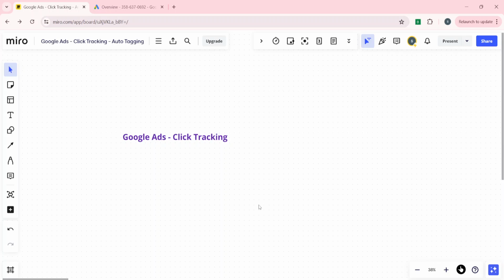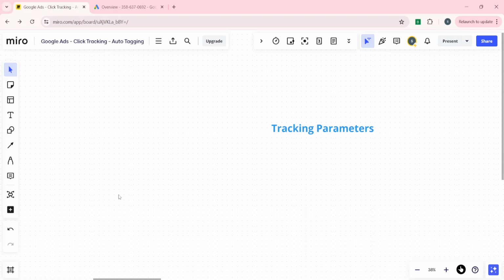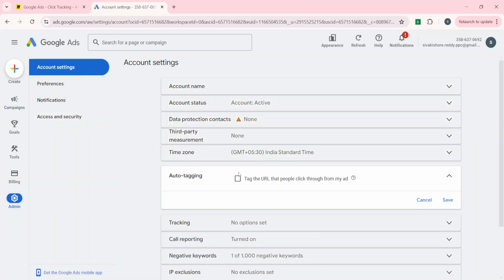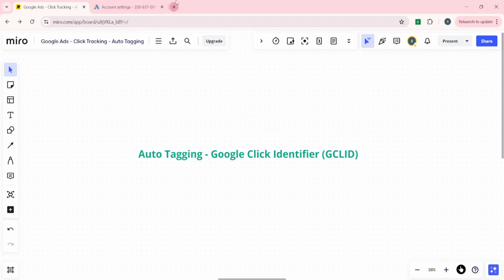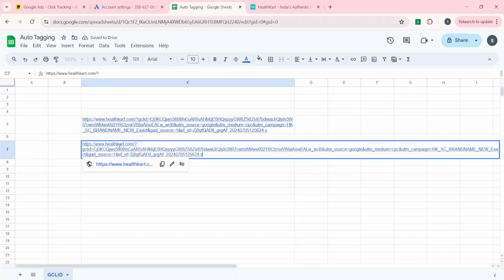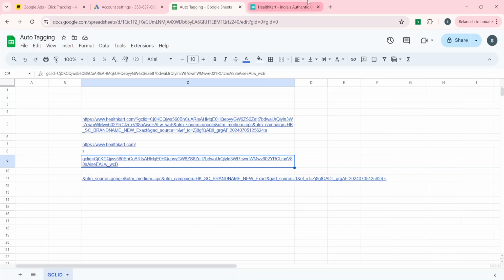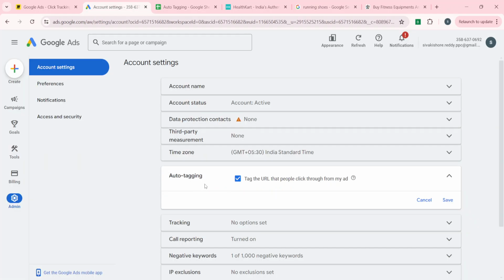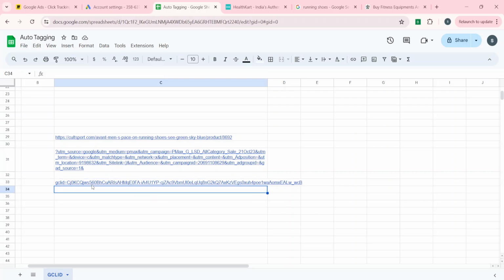Click Tracking - Auto Tagging in Google Ads & Bing Ads